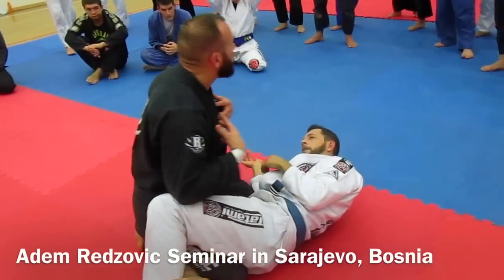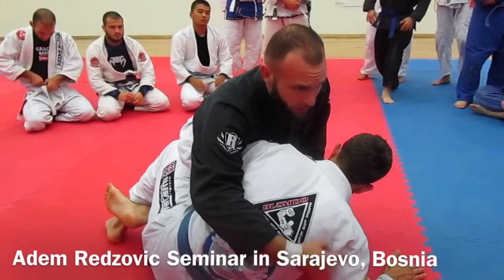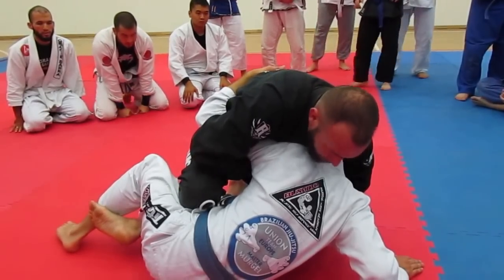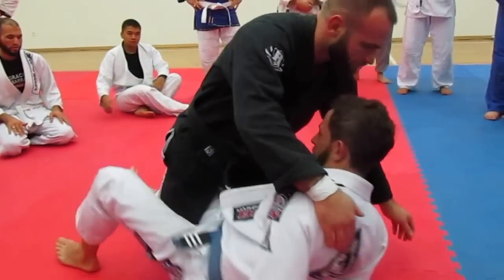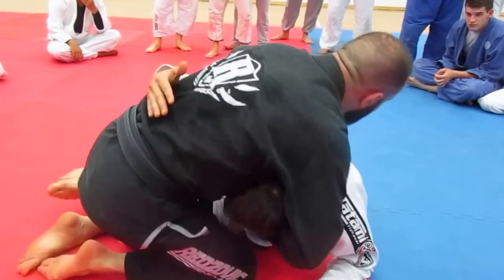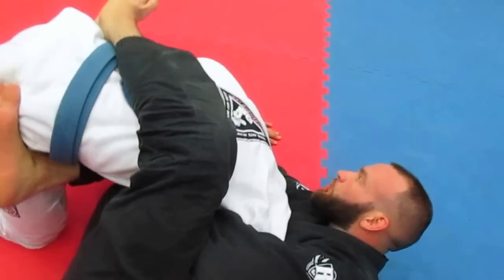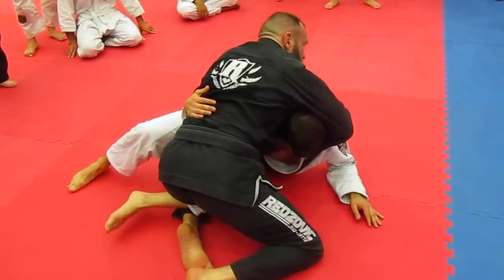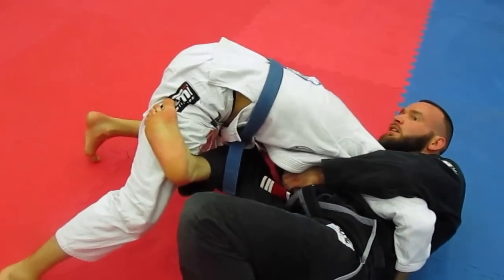Guillotine Trap from Top Half Guard- Adem Redzovic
Adem Redzovic shows a really slick way way of setting up the guillotine from top half guard when your opponent gets an underhook.